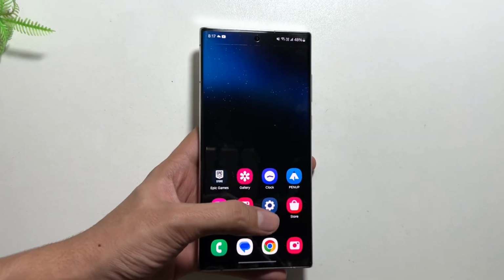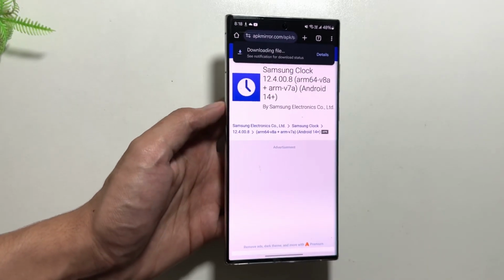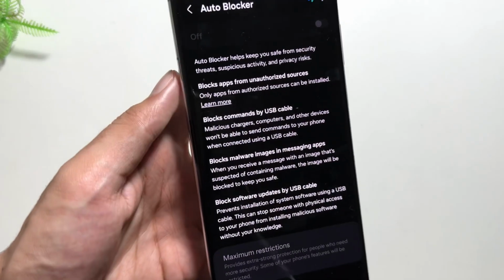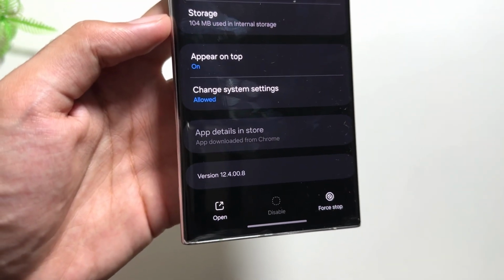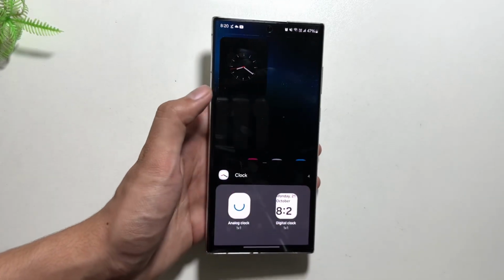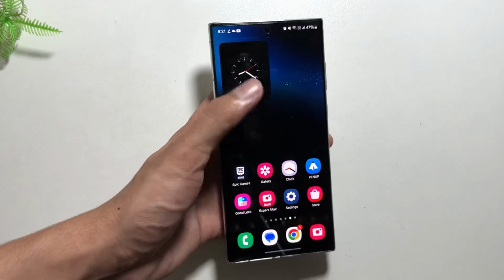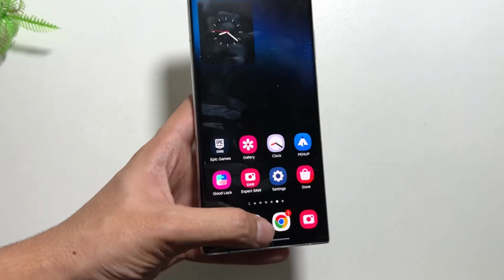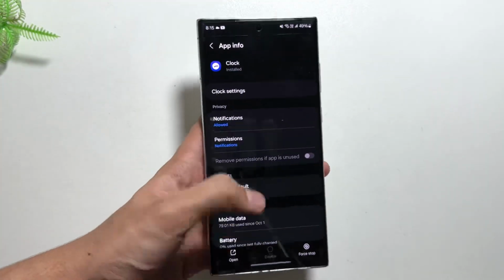Samsung Galaxy S24/ S23/ S22 - One Ui 7 Early Access (Must Try)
So this is how you can get to see a early access to new clock application and widgets of One Ui 7